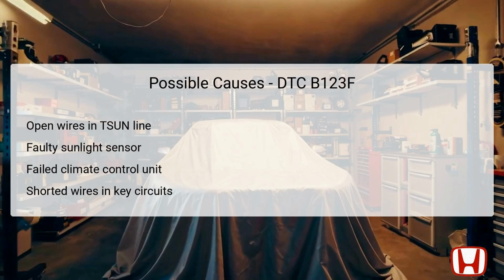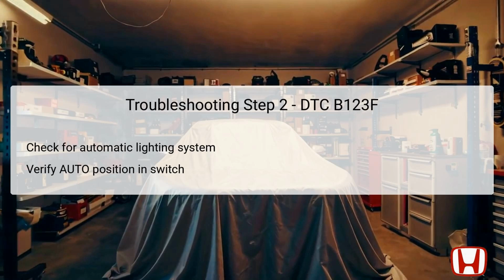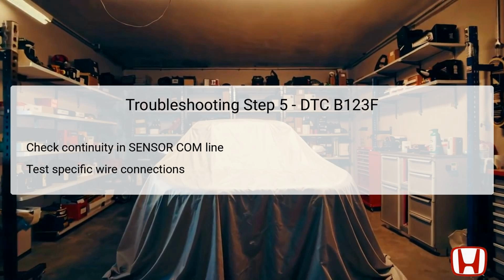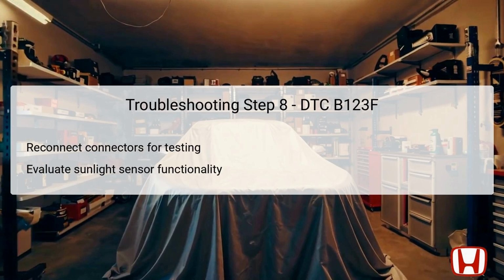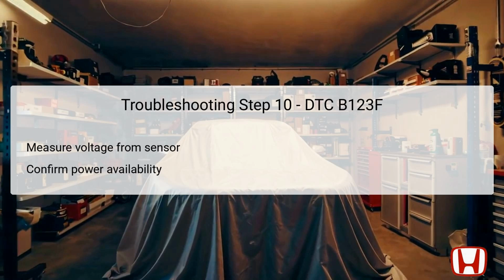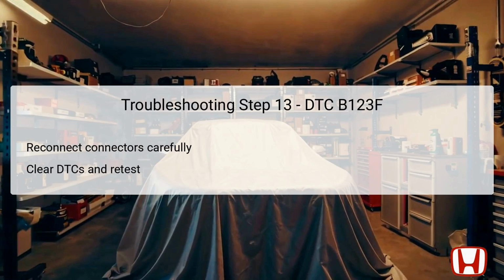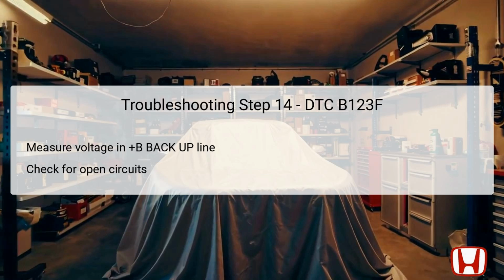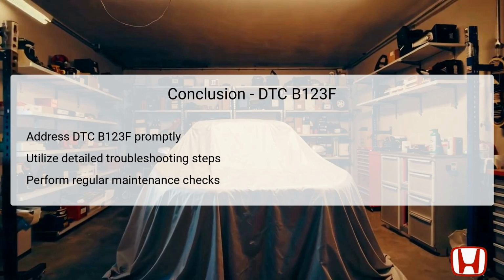DTC B123F Automatic lighting control unit/sunlight sensor error - Honda Accord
Join the STEP Diagnostics early access list:
​ In this video, you'll learn how to diagnose and troubleshoot the DTC B123F error related to the automatic lighting control unit and sunlight sensor in Honda Accord models from 2017 to 2023. We'll cover essential steps for identifying potential causes, symptoms, and provide a detailed guide on repair processes to ensure the proper function of your vehicle’s lighting system.